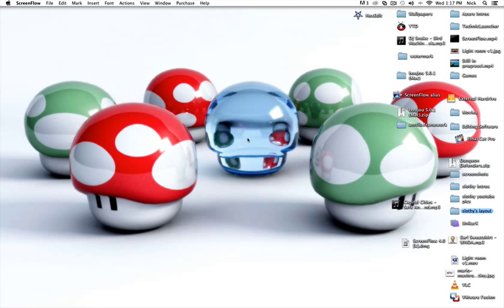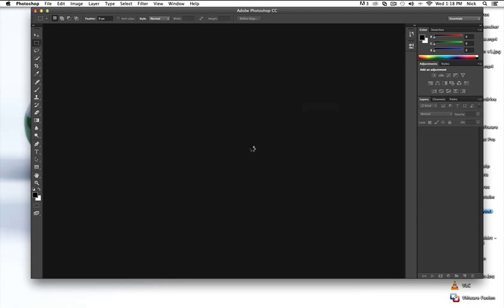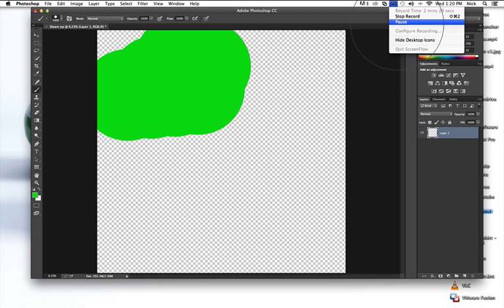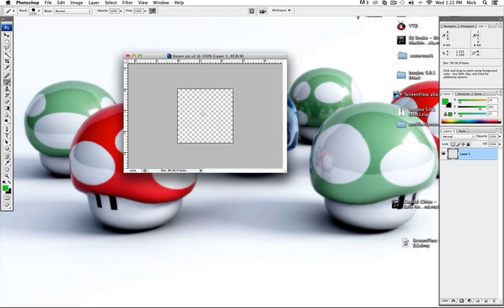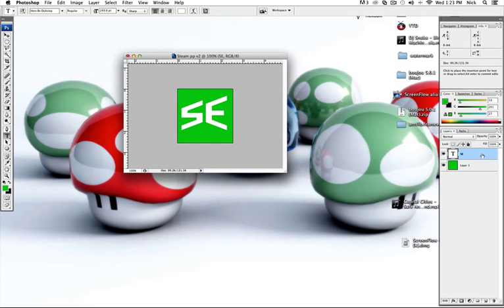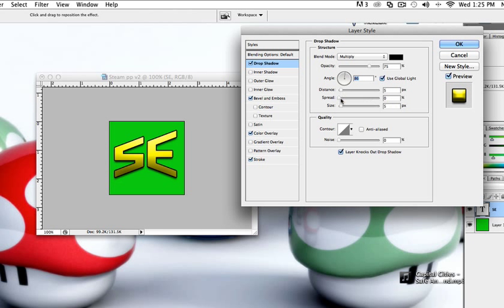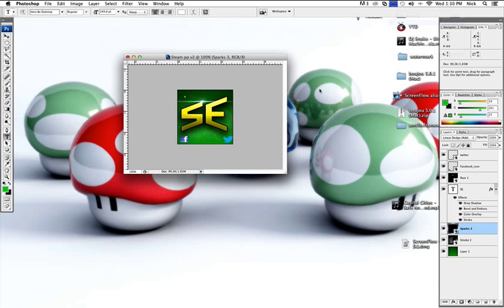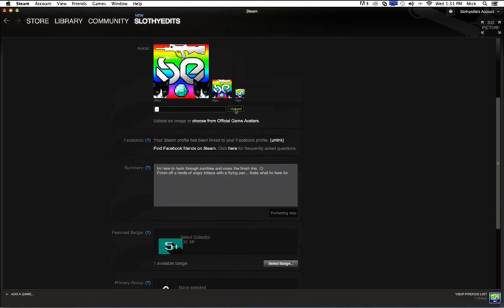How to make a SicK avatar for Steam account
Easy Tutorial on how to make a custom Avatar for you steam account.
Im gonna use Photoshop CS3 for this.